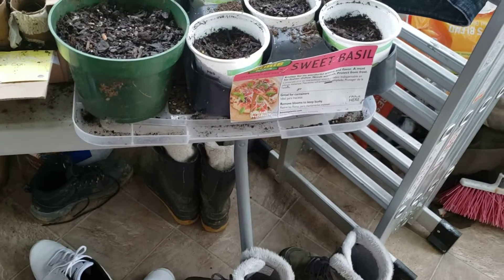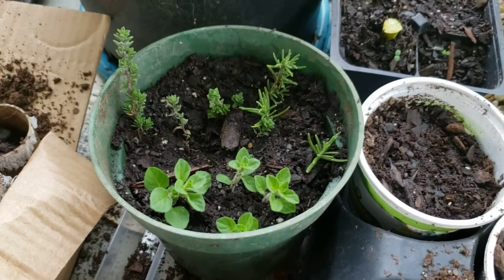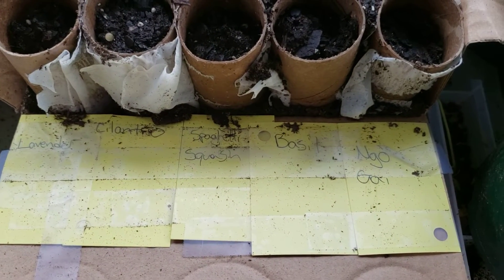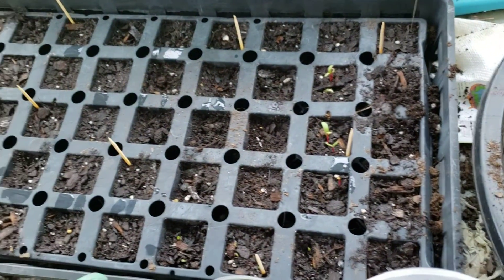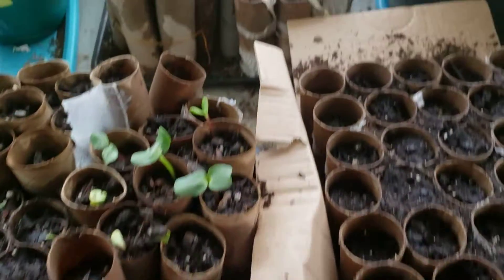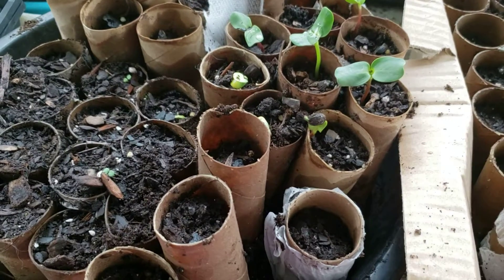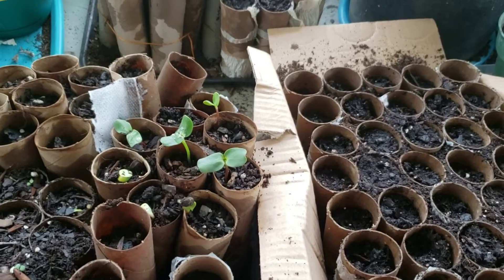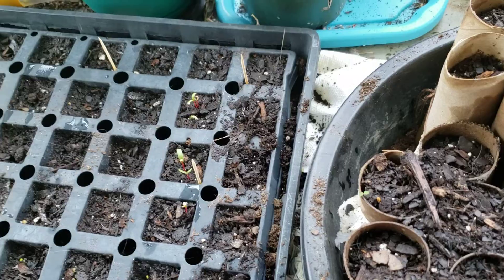My Seed Starting March 2020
I wanted to share what seeds I've started this year, and show what progress they've made so far. I'd love to hear from others what you are growing and how your gardens are doing!